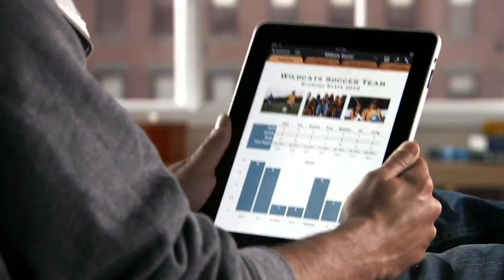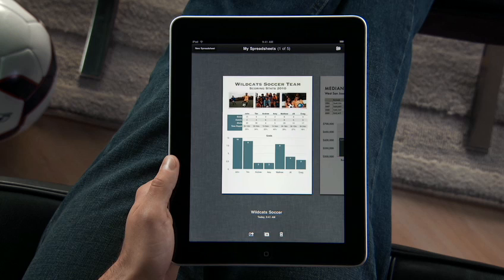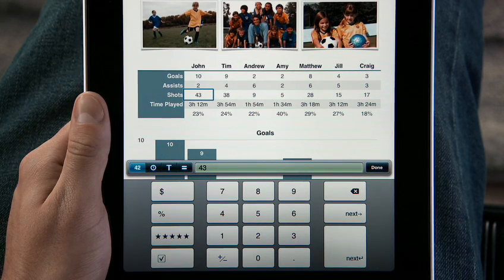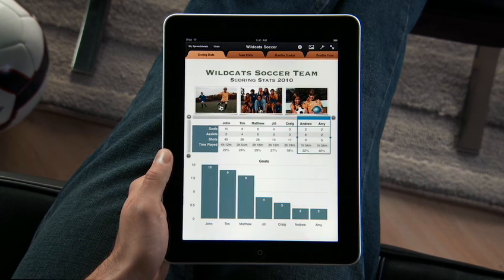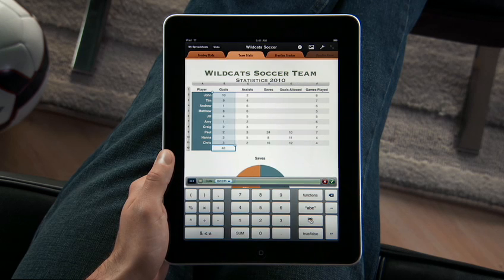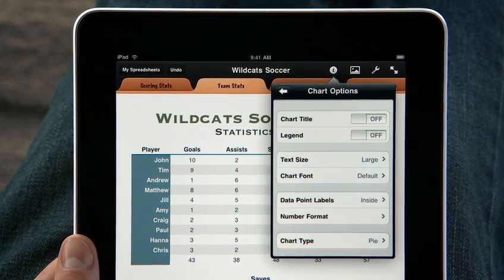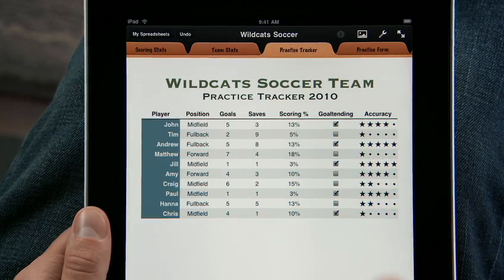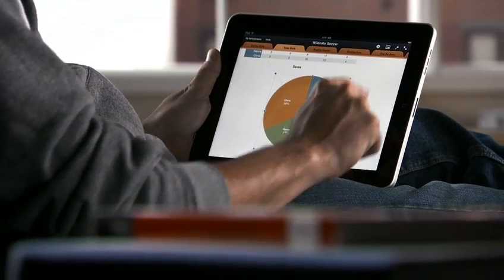Apple iPad Guided Tour - Numbers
Numbers on iPad